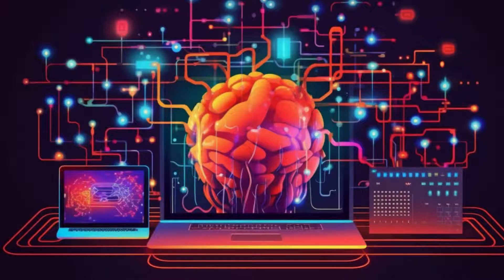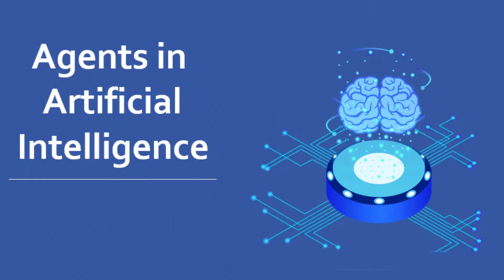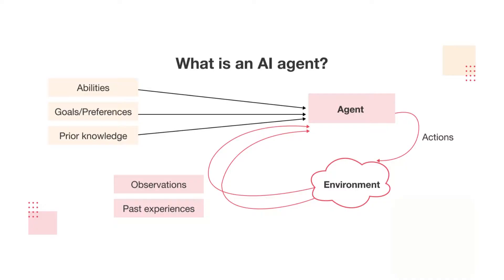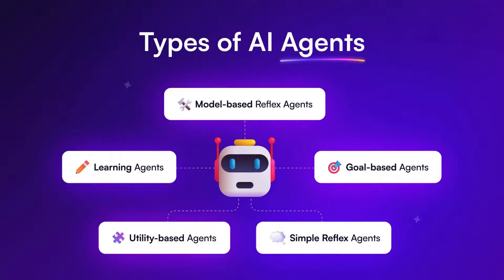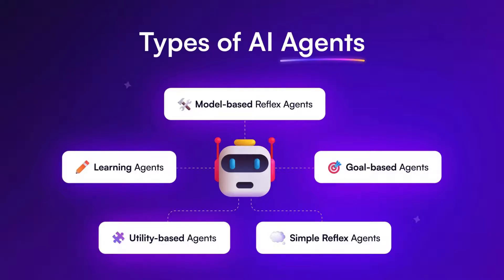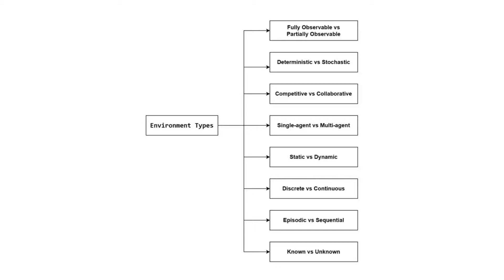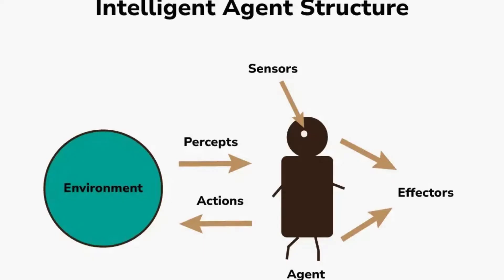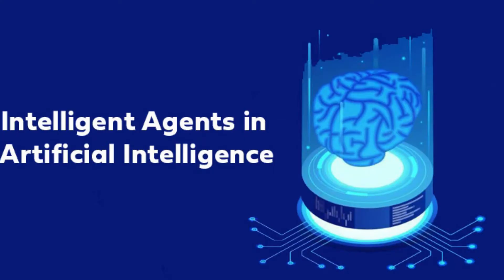Unit 1 : Intelligent Agent part 1 ▶️ Artificial Intelligence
▶️Artificial Intelligence Makaut CSE IT ▶️2024 : Unit 1
In this video, we’ll walk you through:

1. The Power of your Subconscious Mind
2. Network marketing book
3. Rich Dad Poor Dad
4. How to win friends and influence people
5. Business of the 21st century
6. Think and Grow Rich
7. You can win
8. Power of positive thinking / For English
9. Copy cat marketing 101
10. Questions are the answers
11. The Parable of pipeline
12. Lakshya (Goals)
13. Soch badlo zindagi badlo